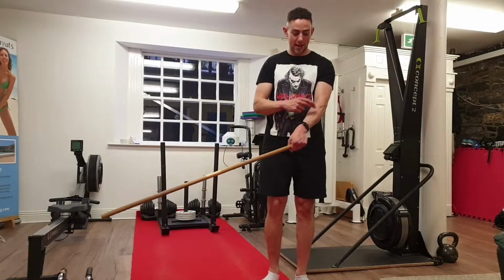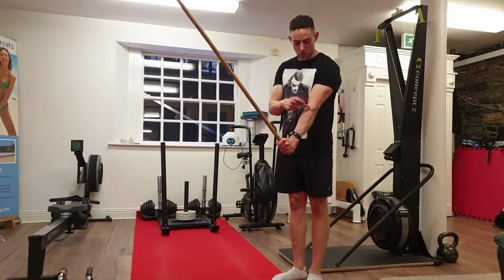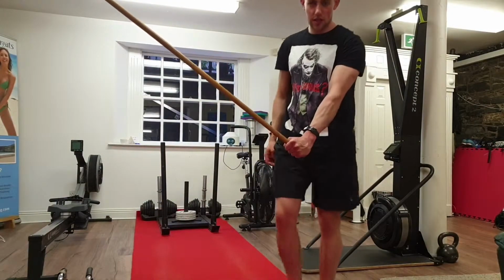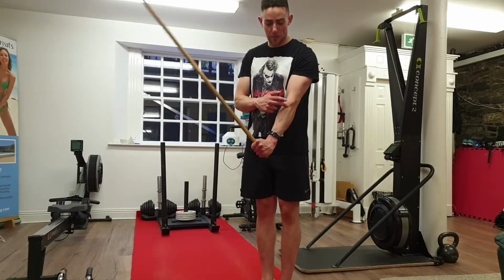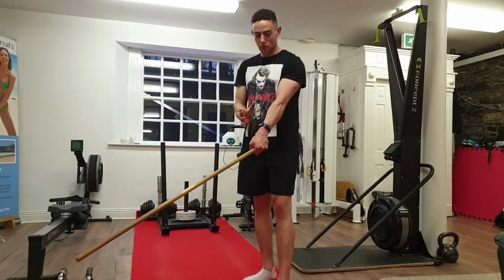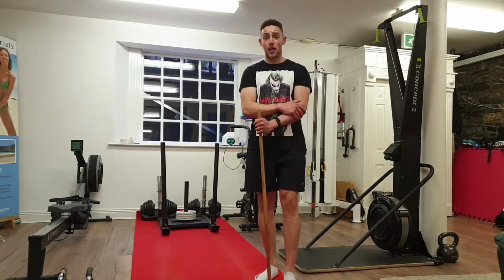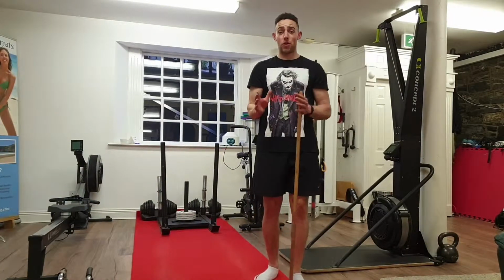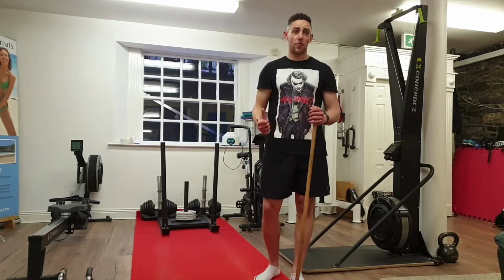Exercise to help Elbow tendinitis and reduce Pain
Hope the video is helpful.